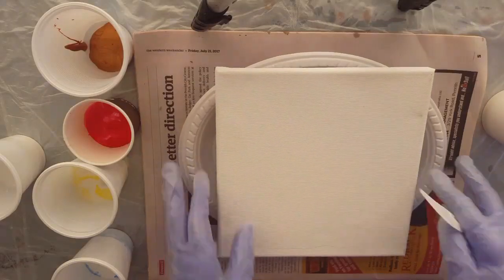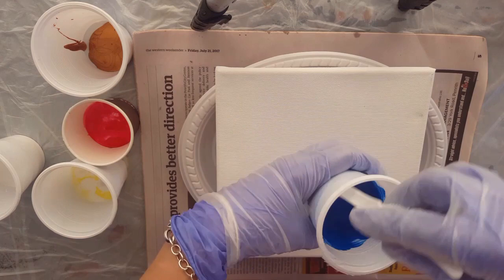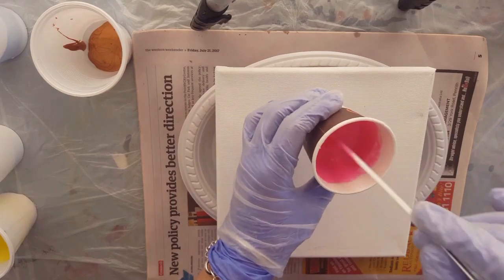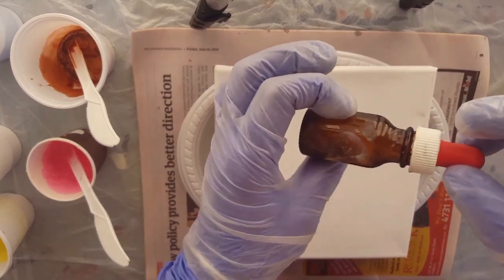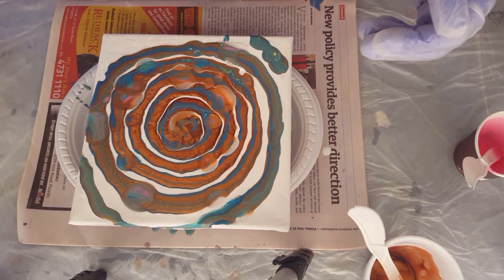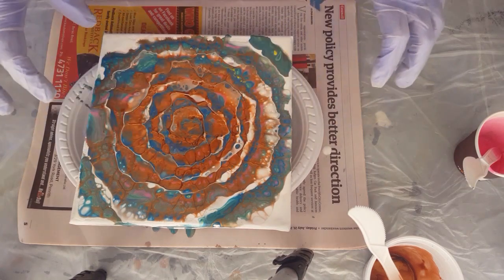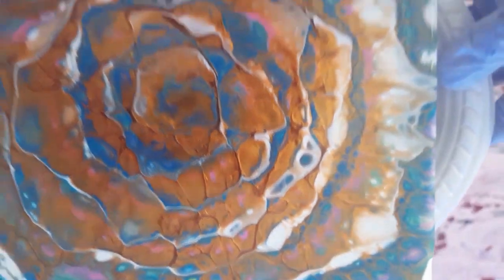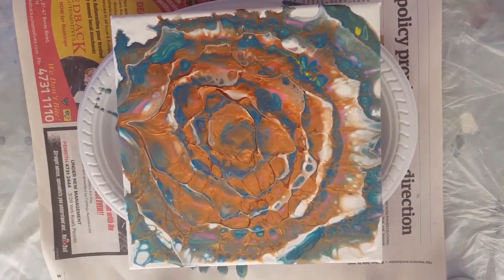Acrylic pour from a paper coffee cup using my own natural oil mix